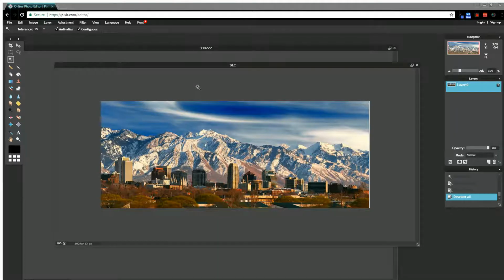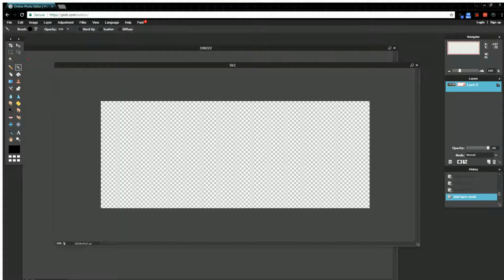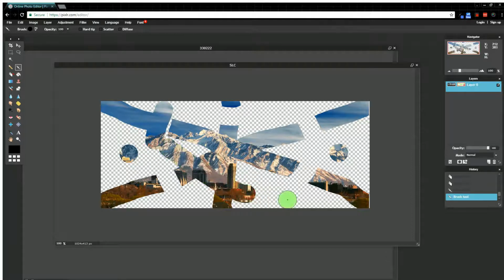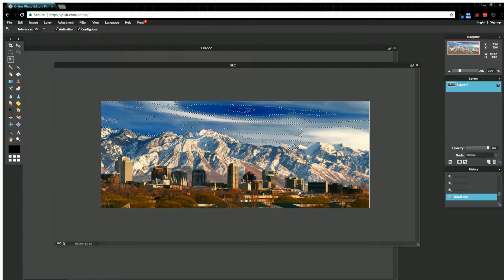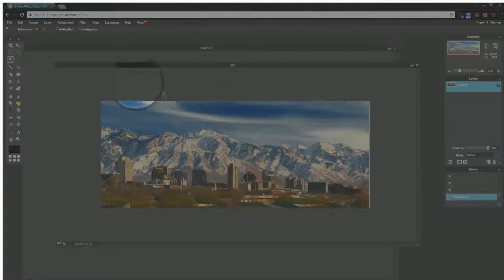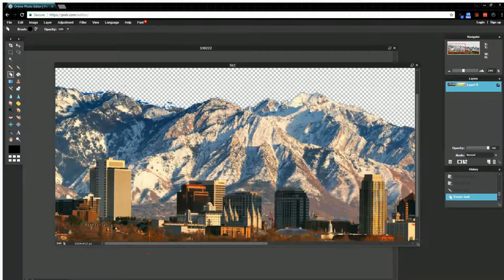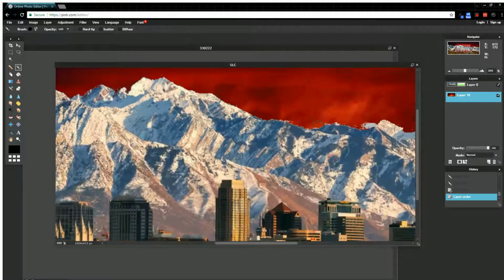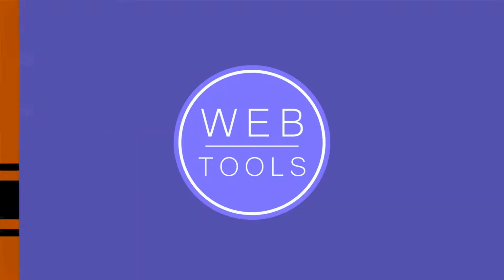Pixlr Layer Masks Explained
Layer masks are a powerful tool that can be used when creating many different effects in photo editing. With Pixlr you can edit photos using layer masks online without having to download any software.